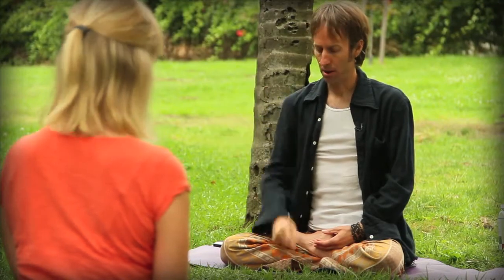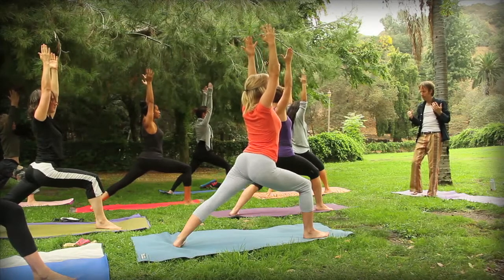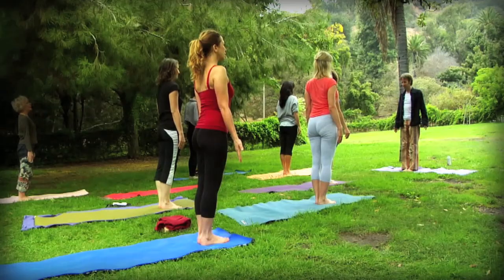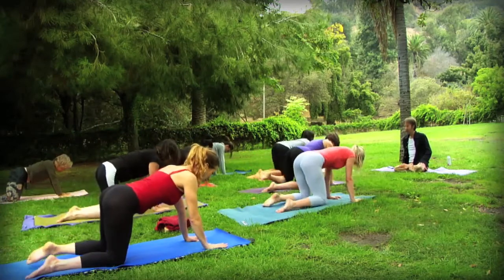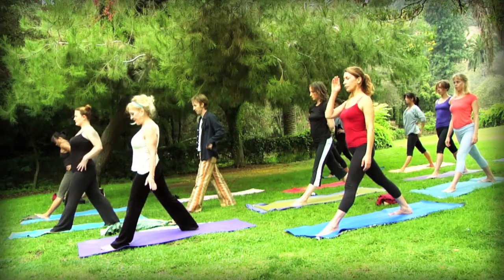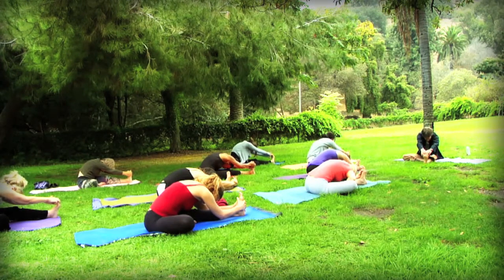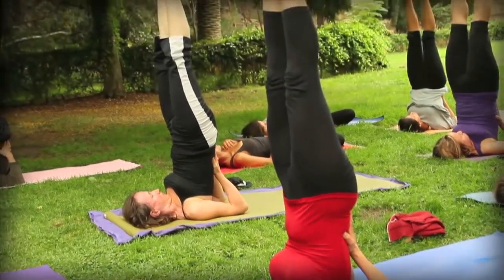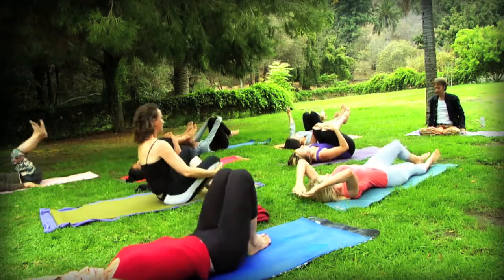Runyon Canyon Yoga - One hour vinyasa class with Daniel Overberger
One hour class shot live at Runyon Canyon Yoga with Daniel Overberger.